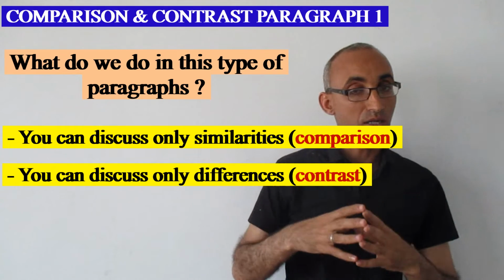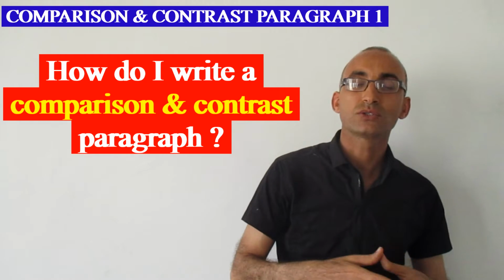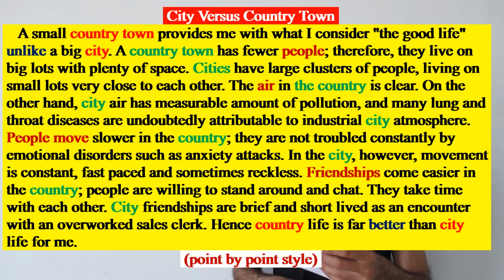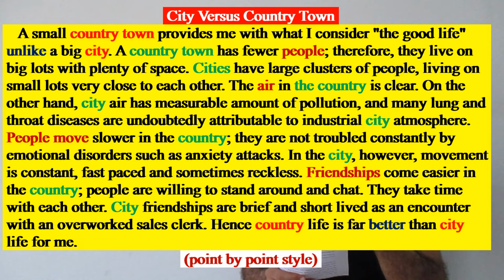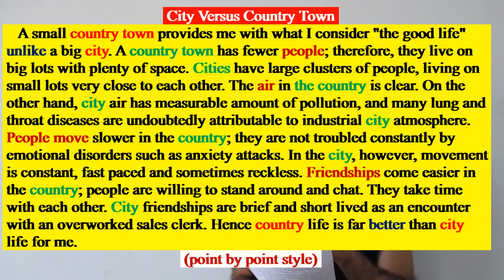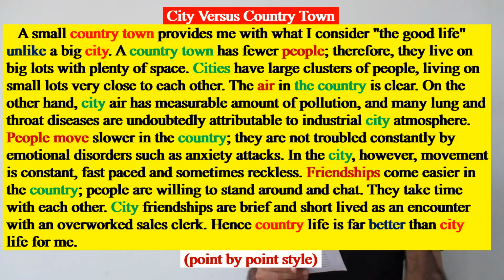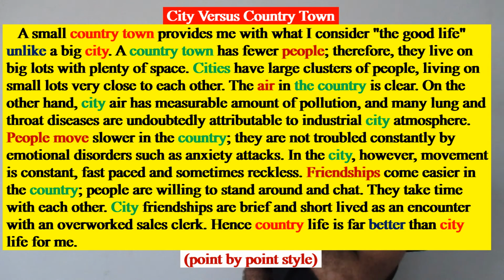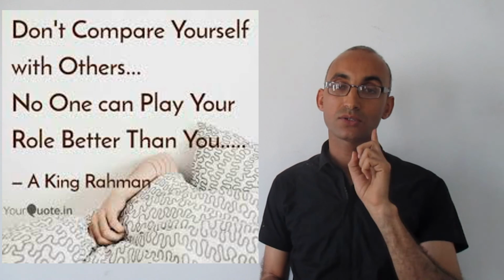COMPARISON & CONTRAST PARAGRAPH 1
This lesson (part 1) explains the features, structure and the methodology of writing a  COMPARISON & CONTRAST paragraph and introduces 1  model paragraph as practice. To be continued ...